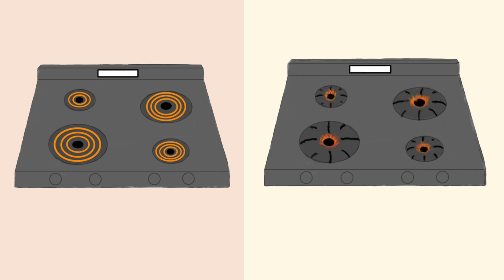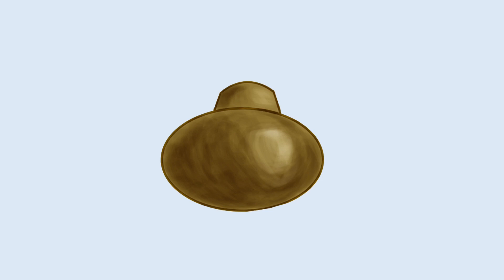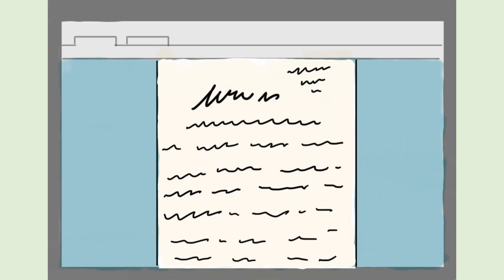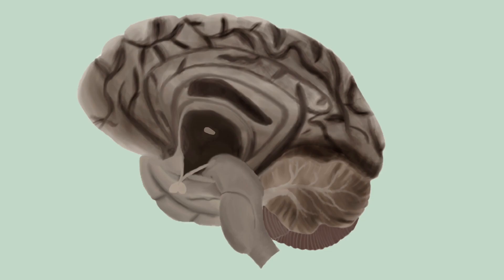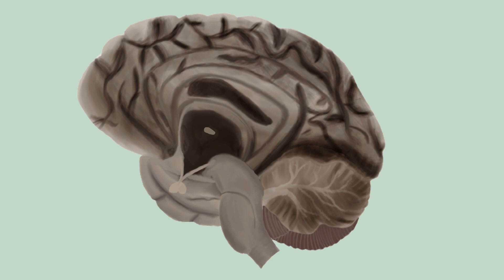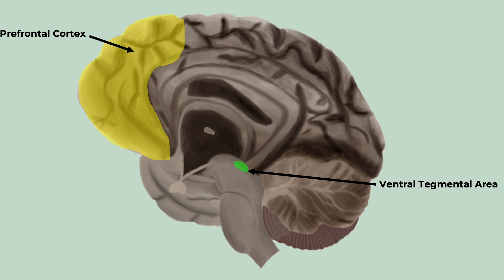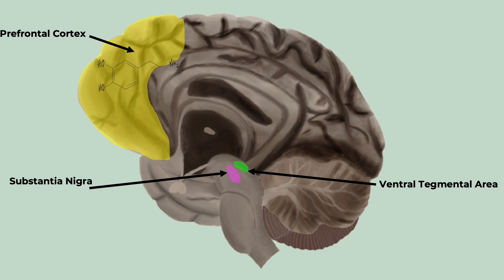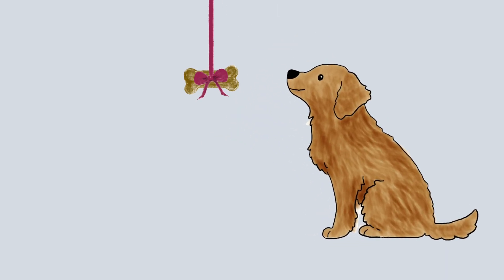The Simple Neuroscience of Impulse Control: Verified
The idea of impulse control is something most of us are familiar with, but what's the science behind it? This video explains your brain’s way of controlling behavior.

Content verified by: Daniel Leopold, Ph.D. with the assistance of doctoral student Mikaela Rowe